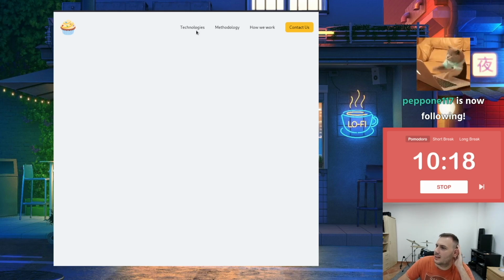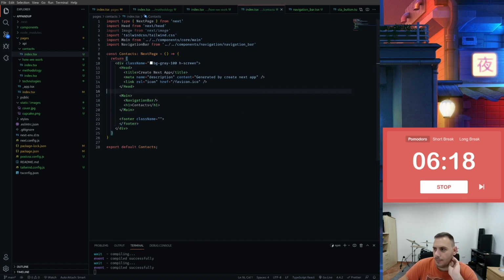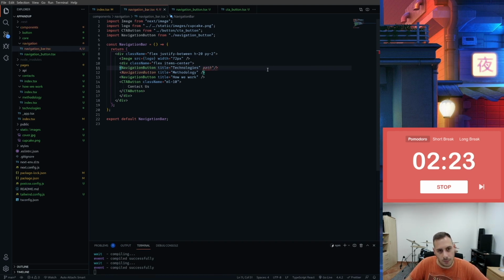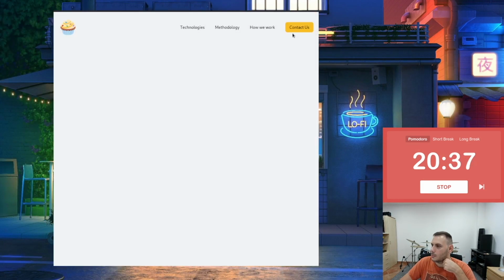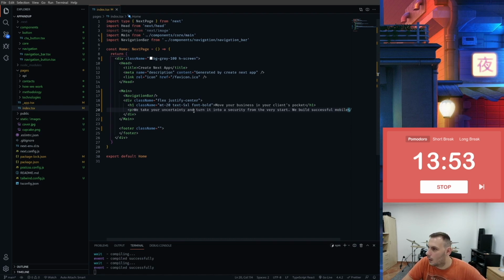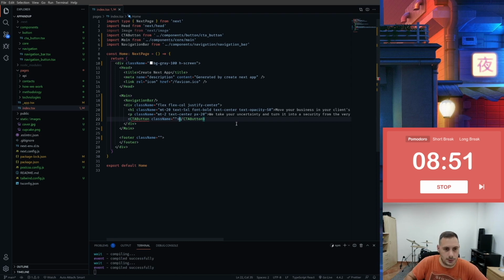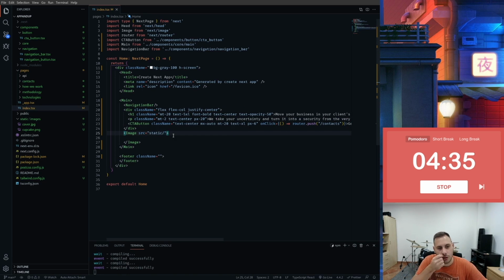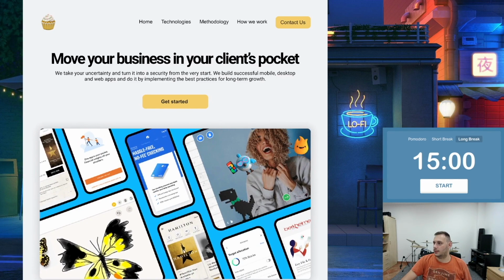Building the App and Up website in NextJS and TailwindCSS #2 - Routing and home screen design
This is the second episode of a series in which I'll be building a website for the company I founded, called App and Up.

It is the first time of me using NextJS and Tailwind so don't expect professional expertise.

Hope you enjoy it and hopefully learn a thing or two, I'm always open for advices down in the comments!